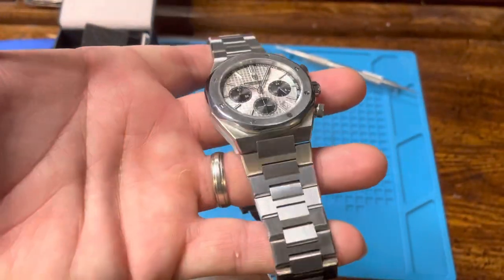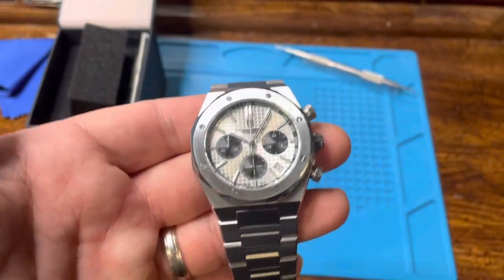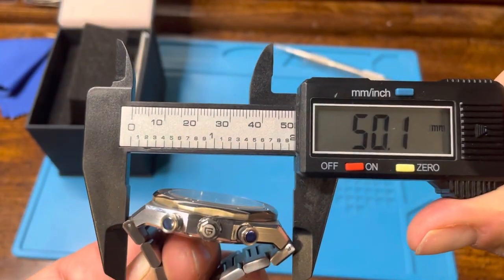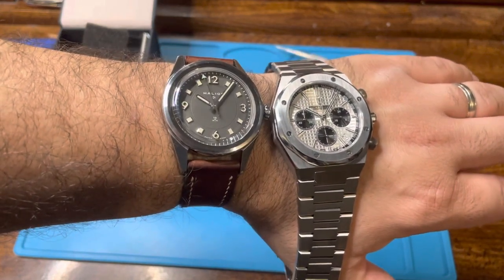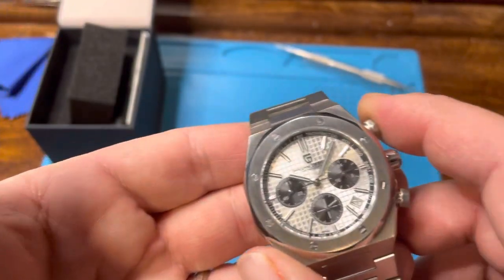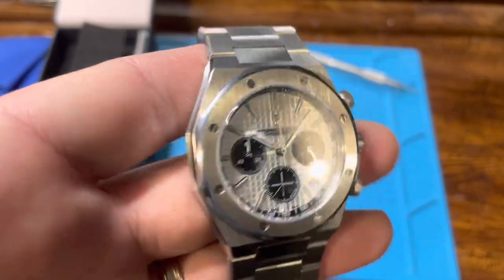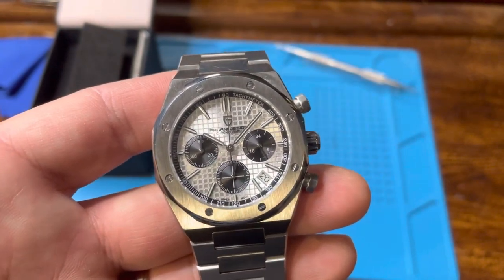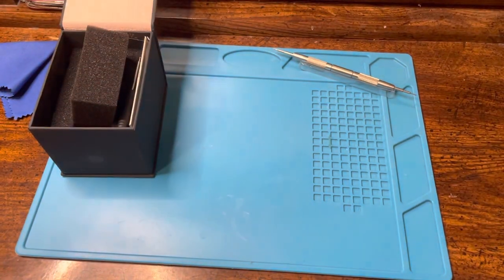Unboxing and First impressions